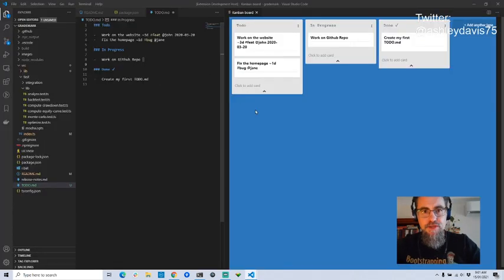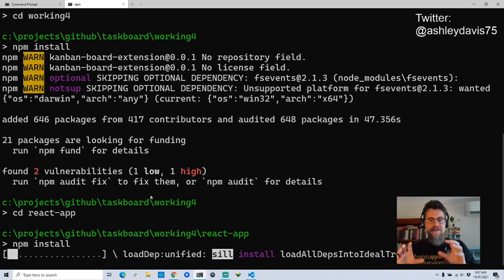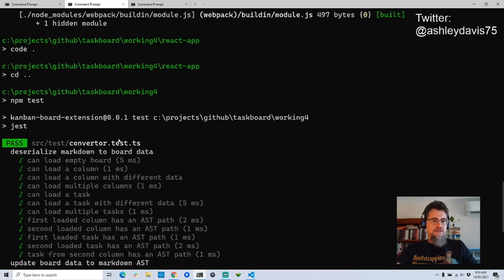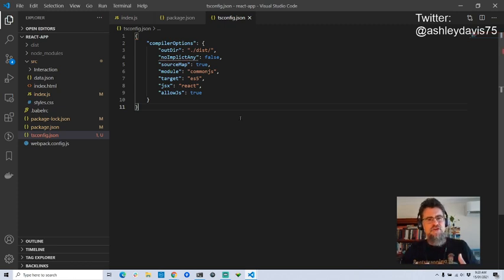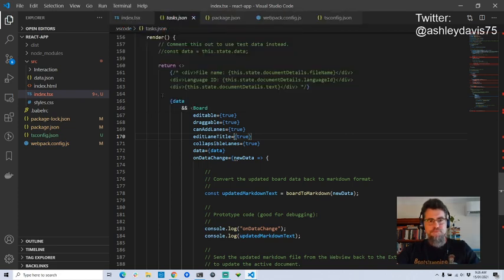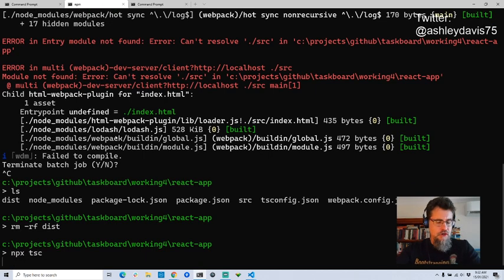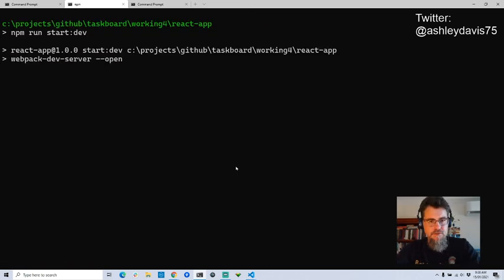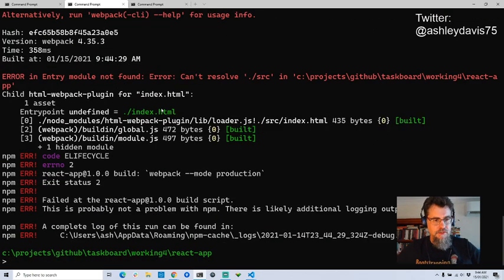Coding livestream: Taskboard 8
Part 8 of my coding live stream, continuing the development of my Kanban board extension for Visual Studio Code.

In this session:
- Converting the JavaScript-based React application to TypeScript!